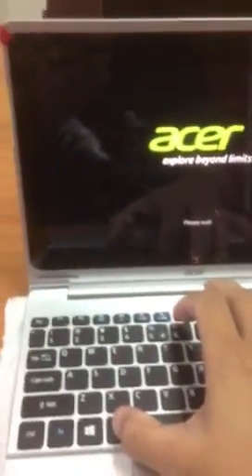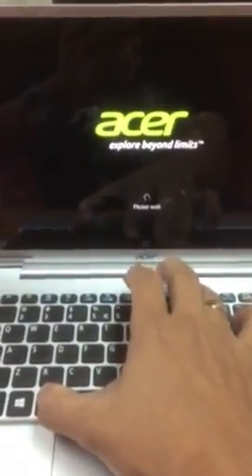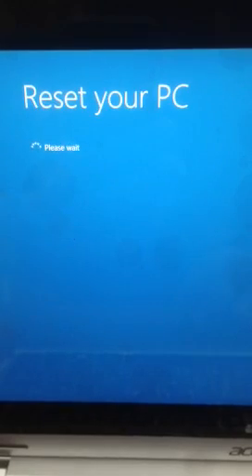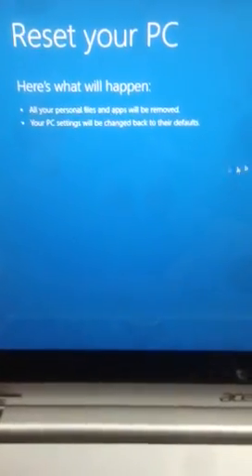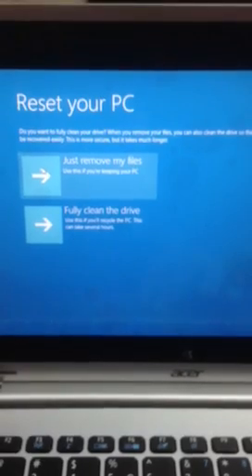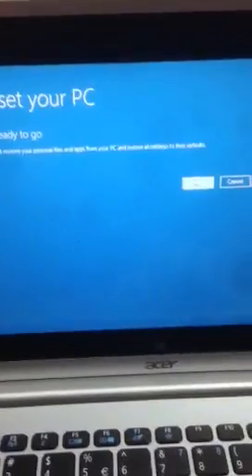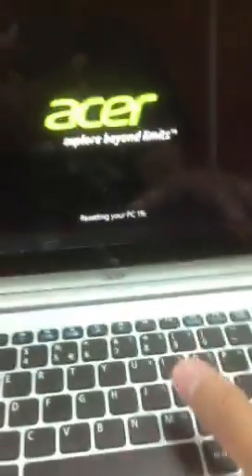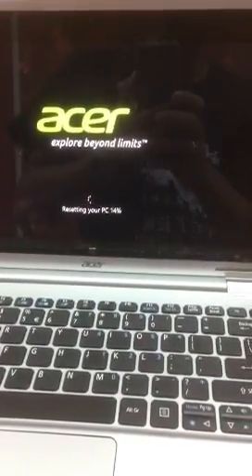Acer switch 10 repair pc - RESET option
How to troubleshoot your acer switch 10 via - windows recovery Reset option (note that all data will be lost and you will have to reinstall some apps).